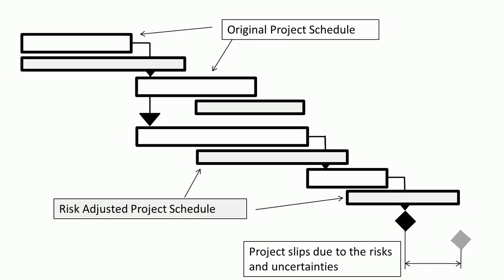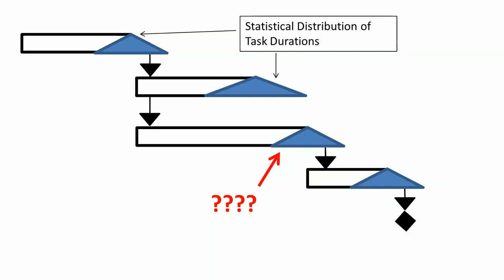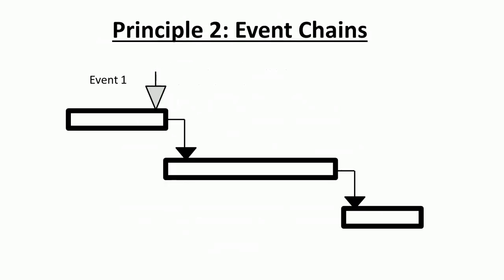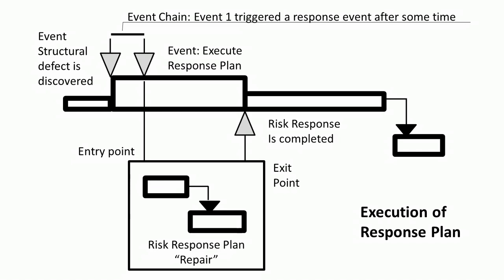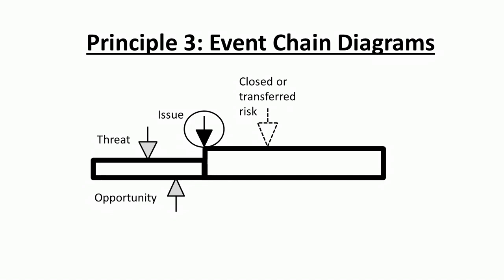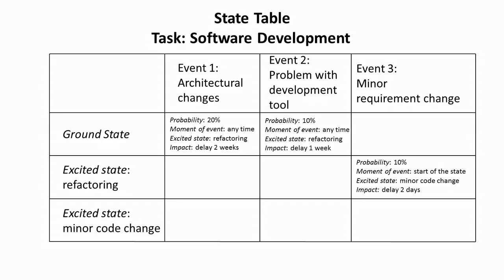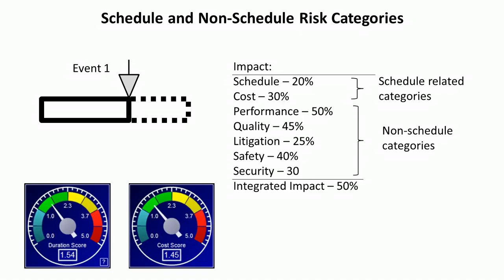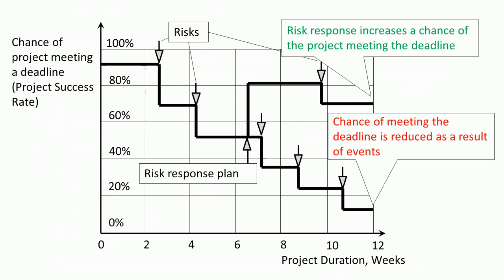Event Chain Methodology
Event Chain Methodology is a schedule risk analysis technique. It focuses on managing risk events affecting project schedules and the relationship between them.

Intaver Institute implements Event Chain Methodology in project risk analysis and risk management software RiskyProject.

If you need more information about Event Chain Methodology please read our book “Project Risk Analysis Made Ridiculously Simple”. For more information please visit our web